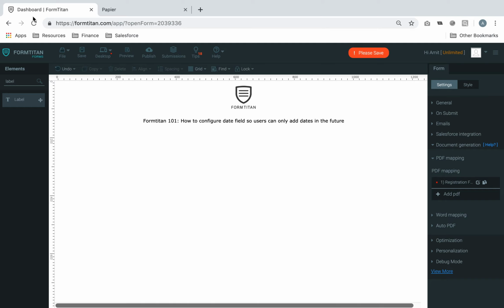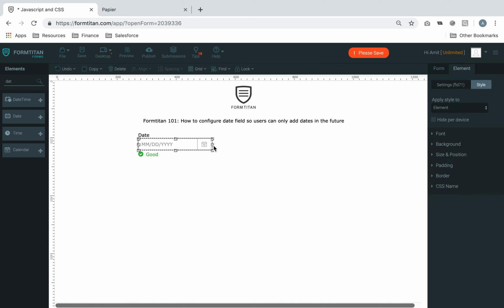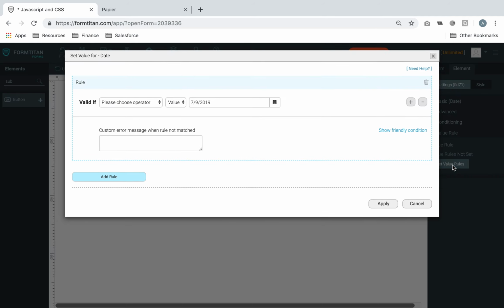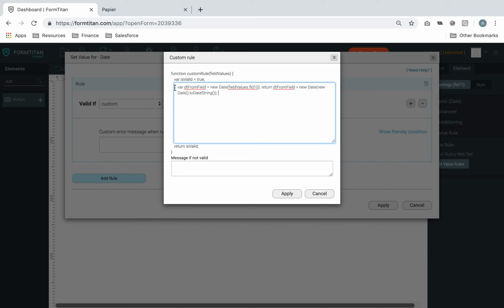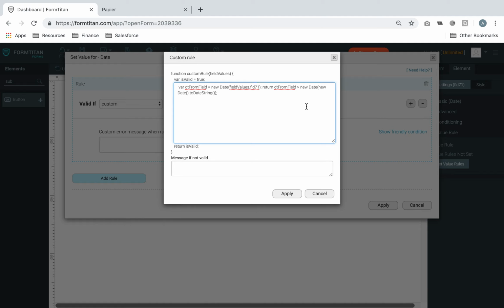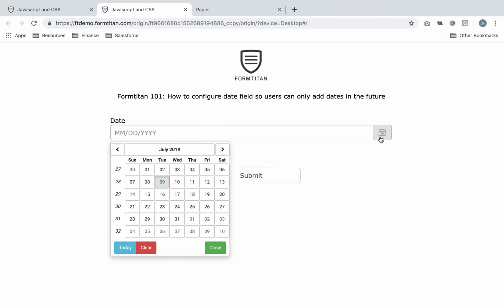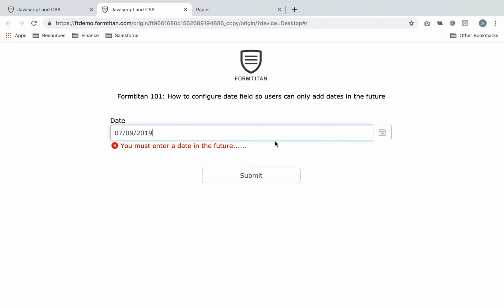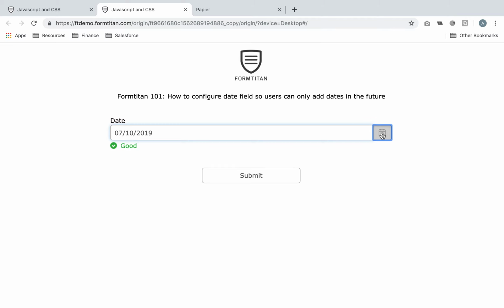1) How to configure date field so users can only add dates in the future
You may have validation rules in Salesforce where dates cannot be in the past. So why not implement the same in Formtitan. We will show you how to configure your date field so dates can only be in the future. If you need access to the code please access following